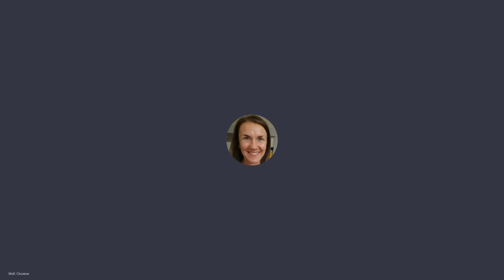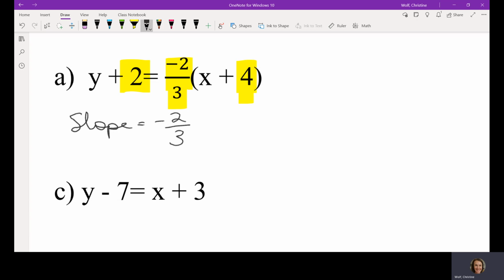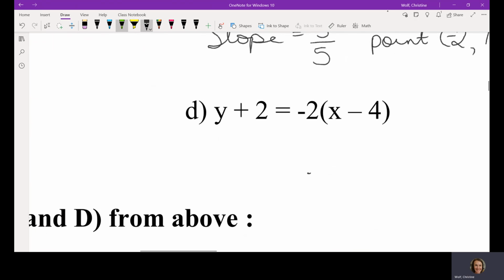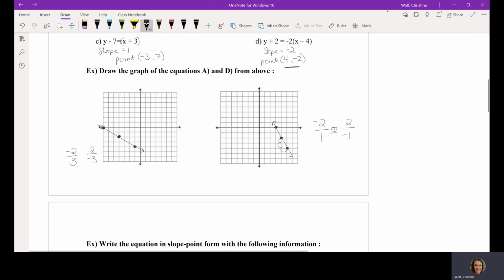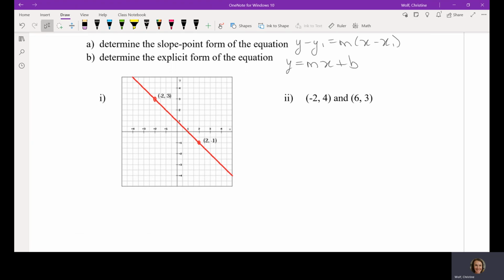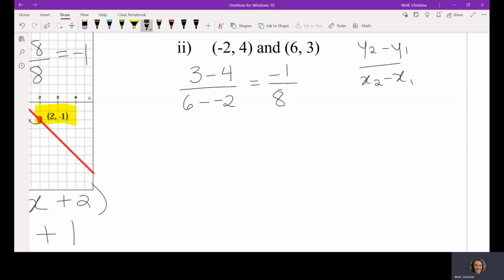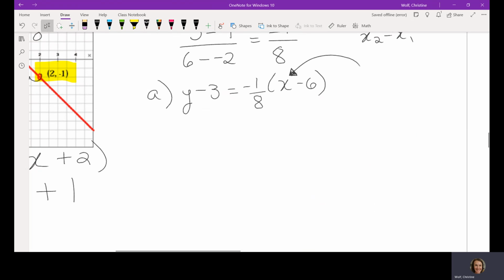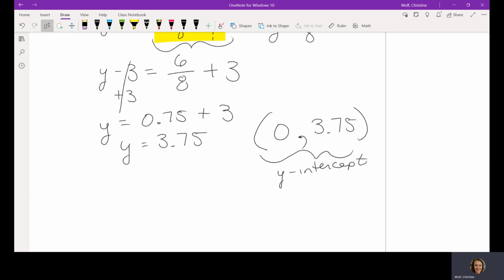6 5 Foundations 10